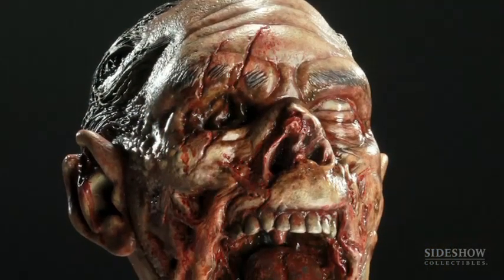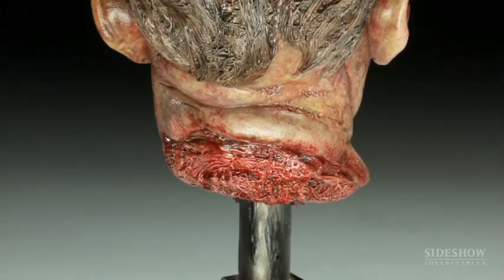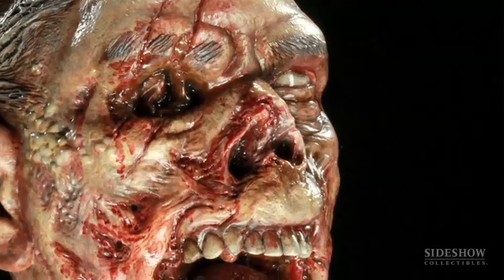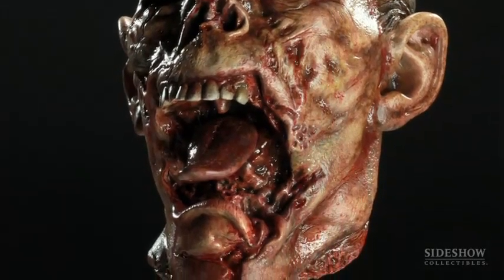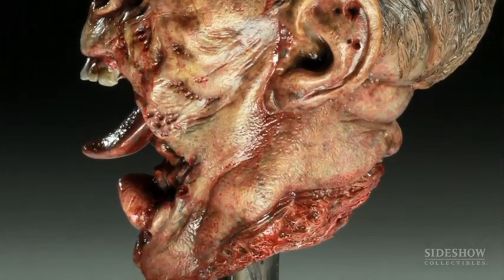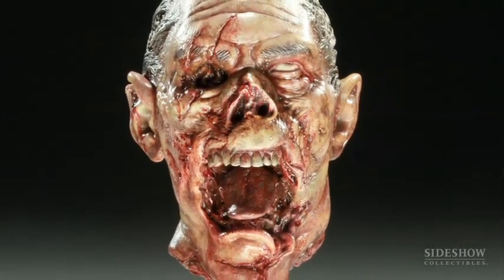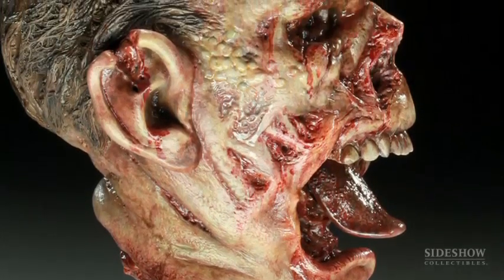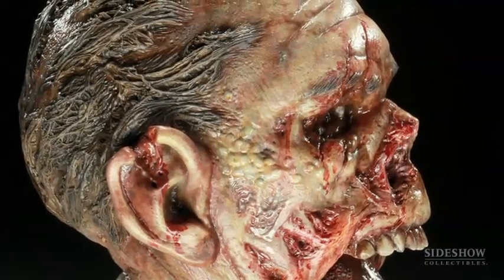Sideshow Collectibles - The Dead - Specimen 687M Backstage Pass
SDCC 2010 Exclusive: Specimen 687M DEAD Bust

The fourth installment in the Sideshow Collectibles The DEAD Specimen Bust Collection

Sideshow Collectibles is proud to present Specimen 687M.

Ein Blick hinter die Kulissen der Sideshow Collectibles The Dead Serie.